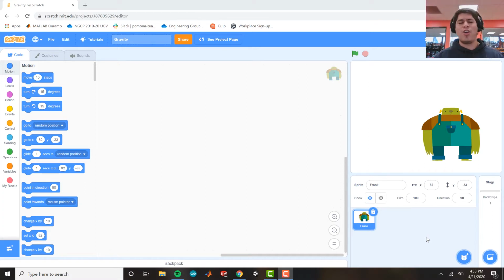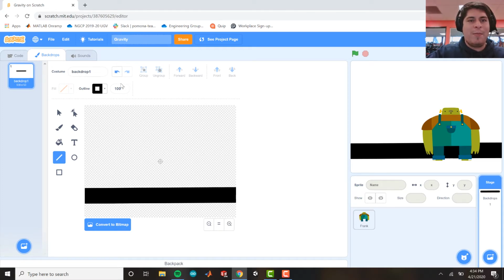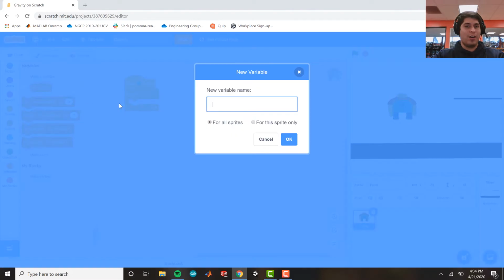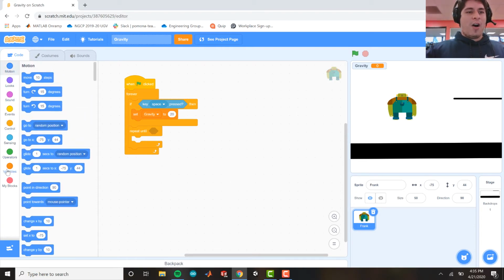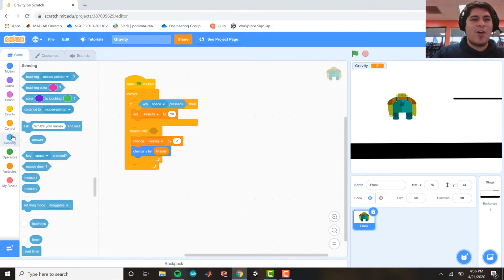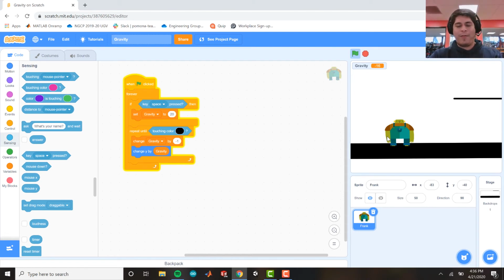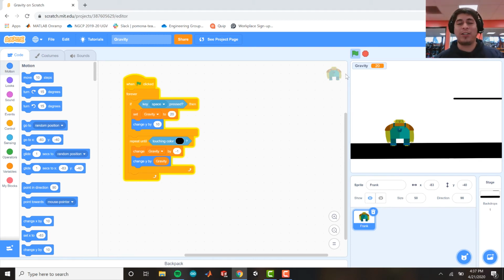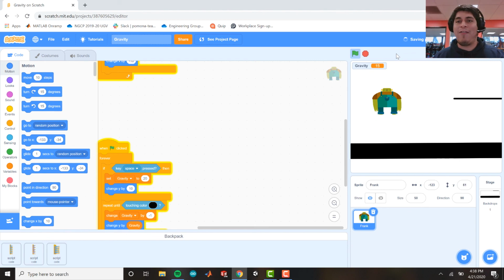Lesson 13: Gravity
Hi everyone! In our video tutorial today, we will be showing you all how to create a gravity code. In the same way that gravity keeps objects on the Earth, your gravity code will allow a sprite to jump and fall back down to the ground. This is an especially fun video because knowing how to program gravity can take your games to next level awesome.

You’ll be able to:

* Create a variable called “gravity”
* Adjust the components of gravity to acquire the desired action

Gravity will be especially helpful for the next video tutorial which features the Platform Game. We’re excited continue our trek into Scratch 3 as we are gearing up for the final project. Take care friends!